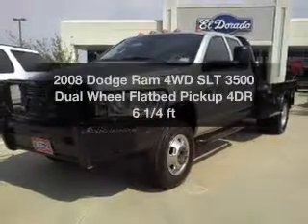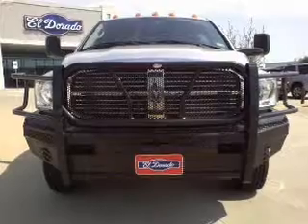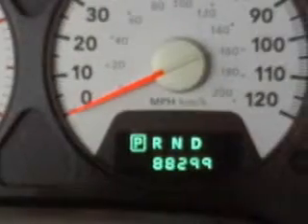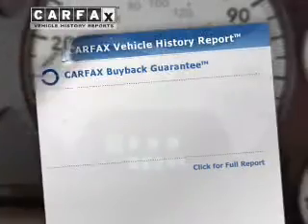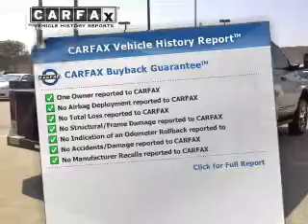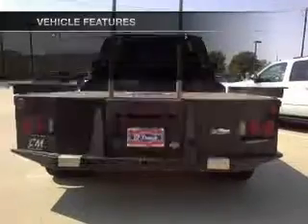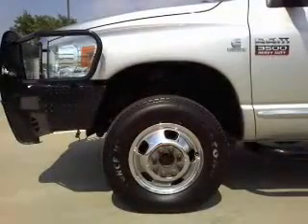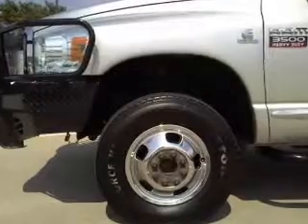2008 Dodge Ram 4WD - McKinney TX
Year: 2008
Make: Dodge
Model: Ram 4WD
Trim: SLT 3500 Dual Wheel Flatbed Pickup 4DR 6 1/4 ft
Engine: 6 cylinder Turbo Dsl 6.7 liter
Transmission:
Color: Silver
Mileage: 88297
Address:
2200 North Central Expressway